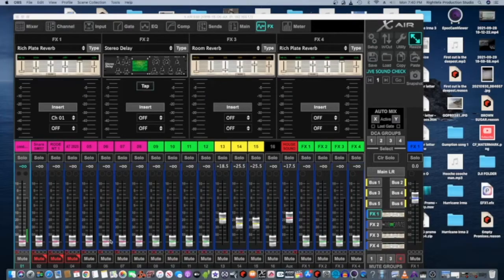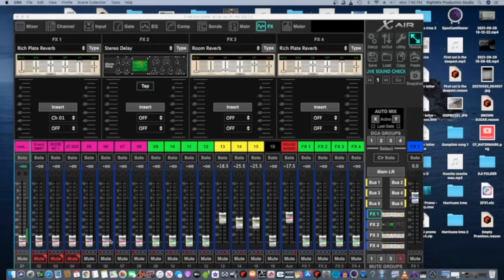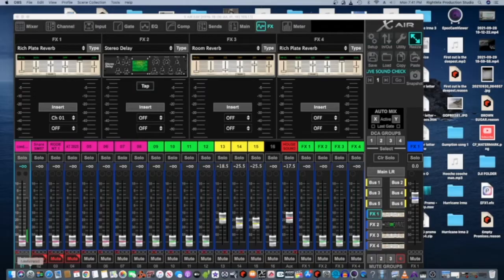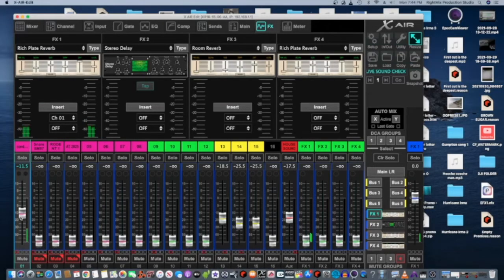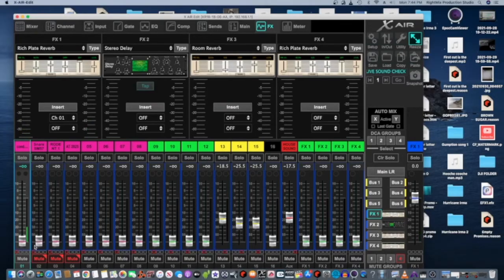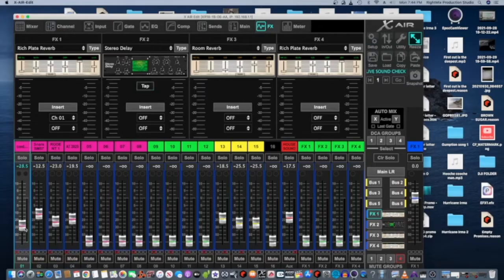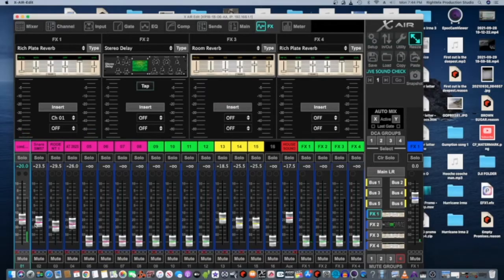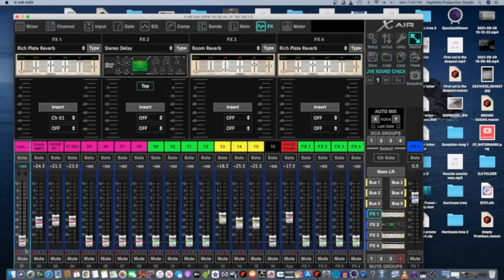Vocal Reverbs Xair App Best Practice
Setting up Vocal reverbs and delays as Send EFx to achieve better sounding balances for your effects processing in the Xair app.